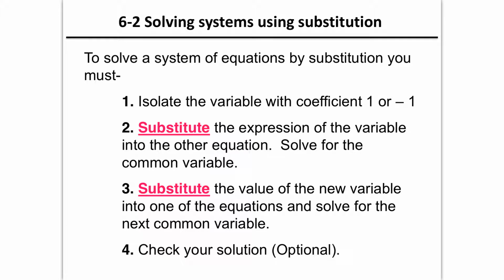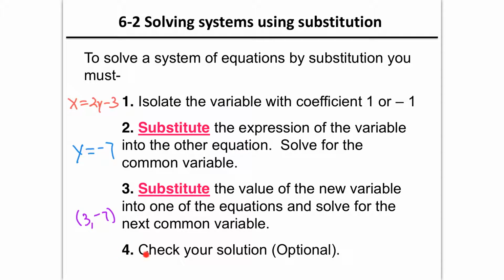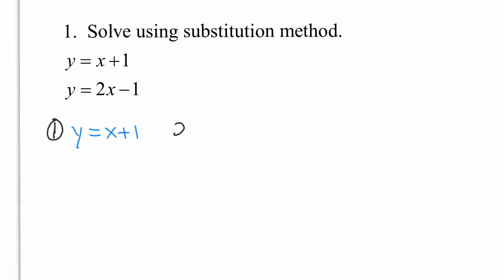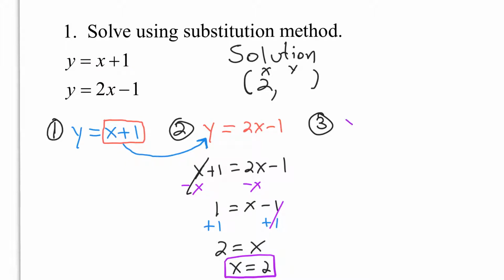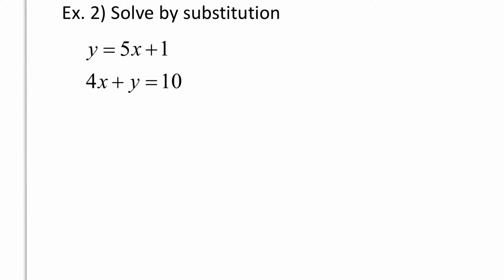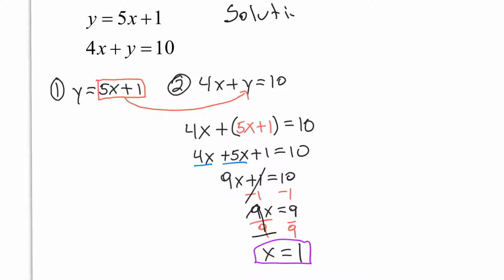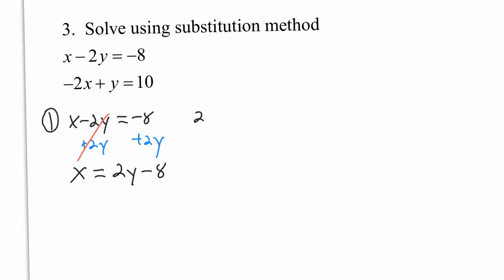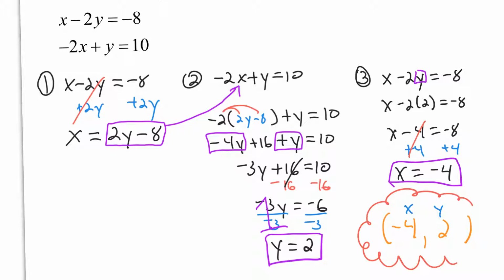A1 Vid 6-2 Solving Systems by Substitution PART 1